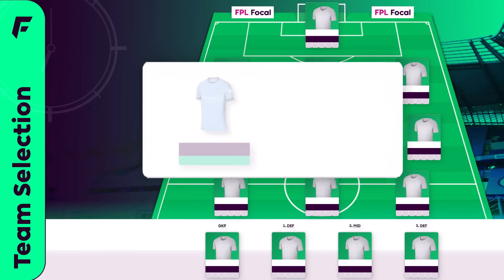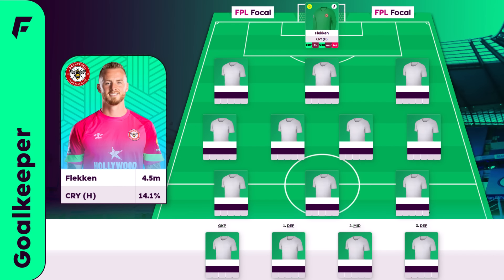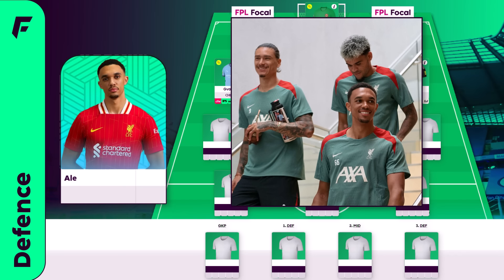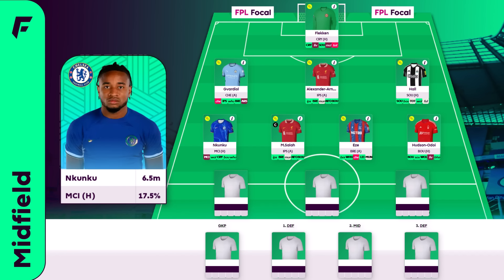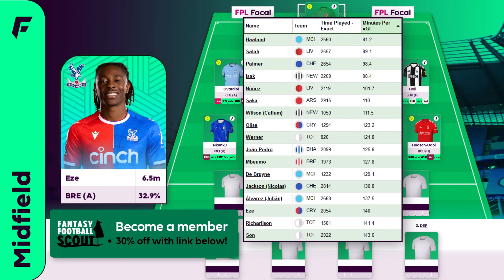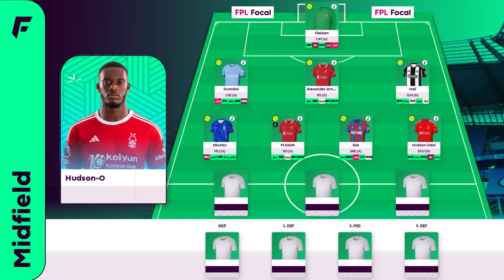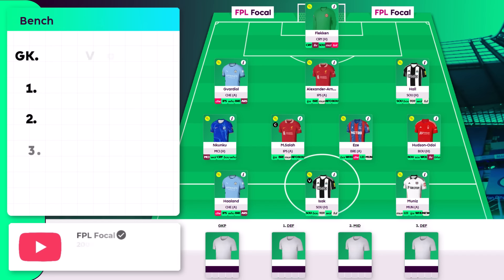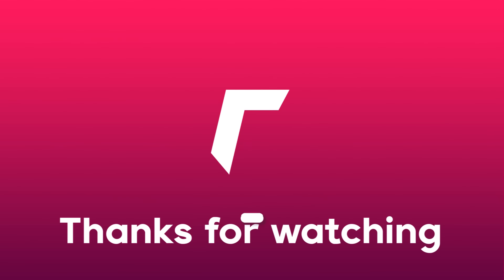MY HAALAND x SALAH FPL Team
This is the best Salah and Haaland draft I could build for Fantasy Premier League 2024/25. Discussing the pros and cons of going with both in GW1, and FPL tips. ✅

🟡 Get early access to videos, the members league + Discord channel, badge by your name in comments + streams. Thanks for the support 👊 |